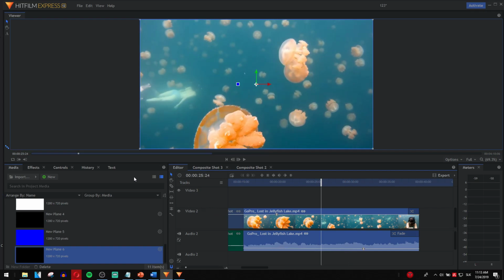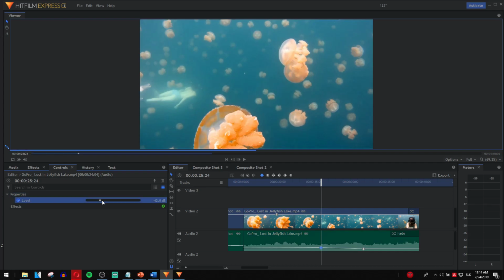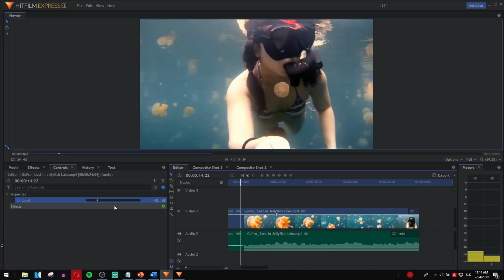QUICK TUTORIAL | Lower Volume in Hitfilm express 12